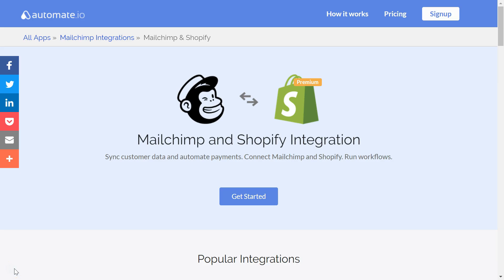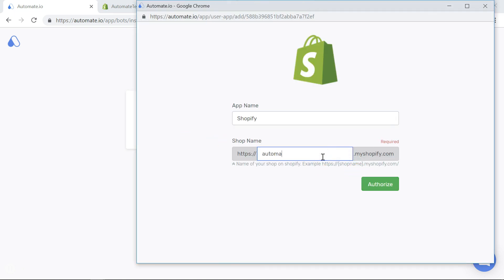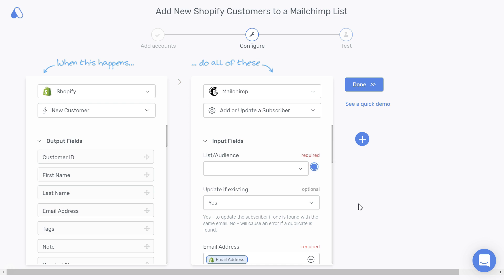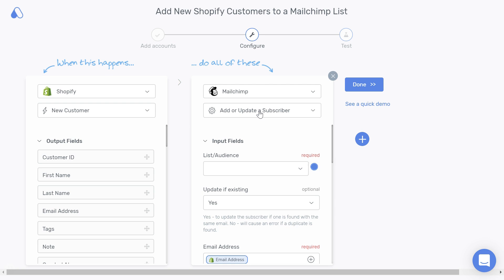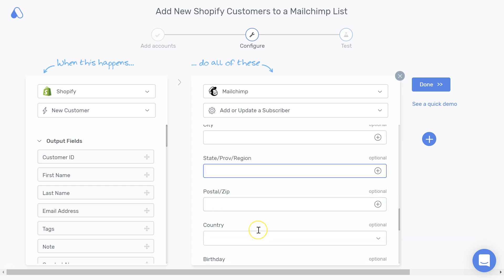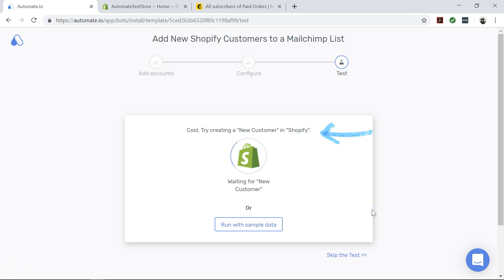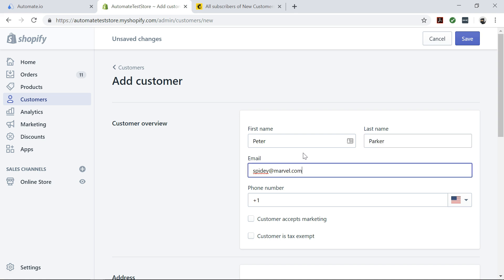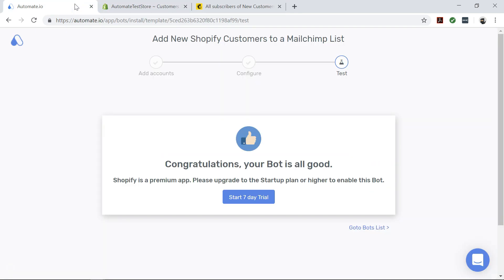Shopify Mailchimp Integration 🛍️ Import Shopify customers to Mailchimp!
Use the template shown in the video -

Chapters:
0:00 An intro to Automate.io
0:23 Mailchimp Shopify integration
2:34 Test your integration
3:52 Conclusion

- This Bot runs whenever there is a new customer in Shopify
- A new Subscriber will be added to the specified Mailchimp List

Using Automate.io, you can *Add New Shopify Customers to a Mailchimp List In Minutes*